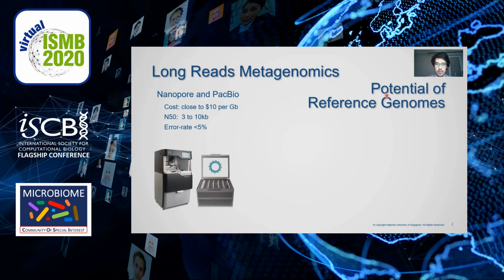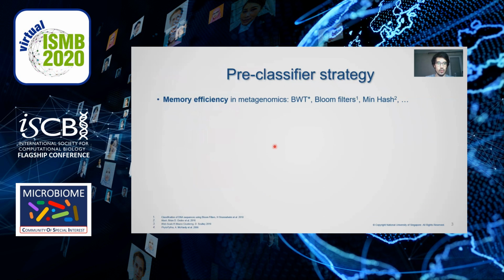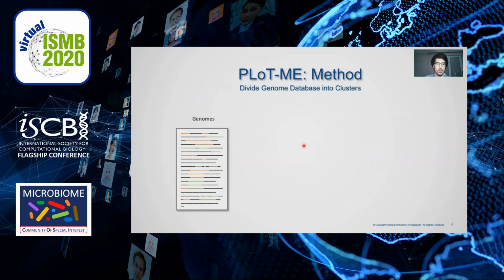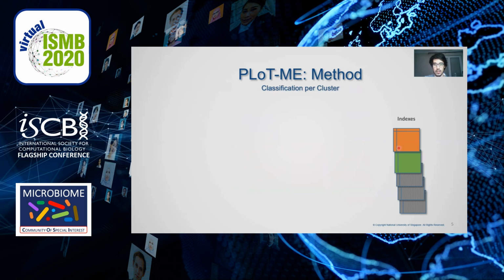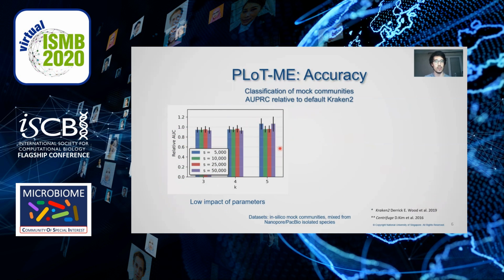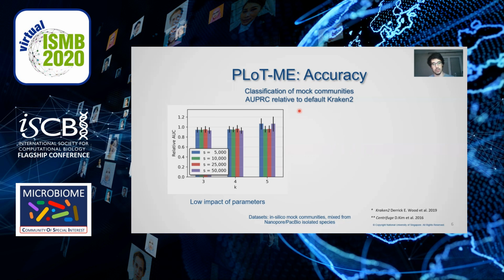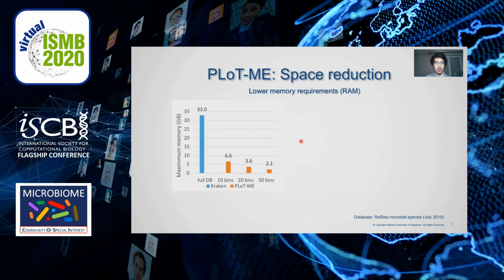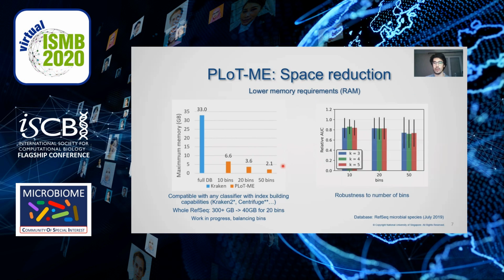PLoT-ME: Pre-classification of Long-reads for Memory... - Sylvain Riondet - MICROBIOME - ISMB 2020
PLoT-ME: Pre-classification of Long-reads for Memory Efficient Taxonomic assignment - Sylvain Riondet - MICROBIOME - ISMB 2020